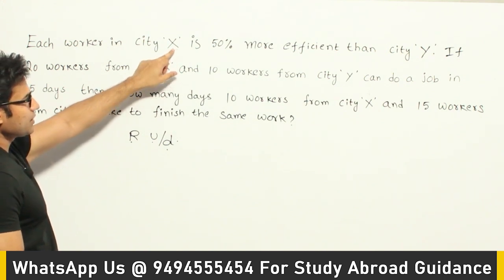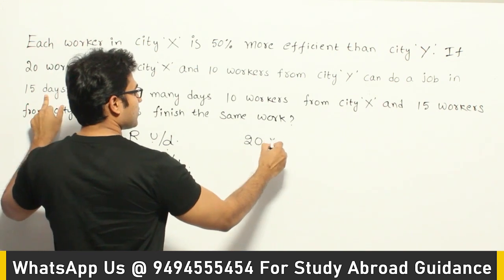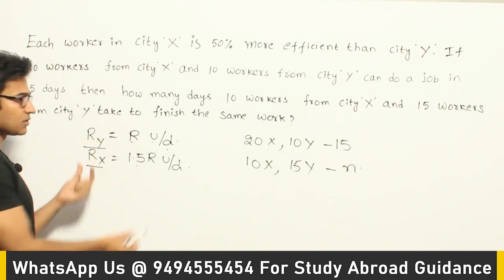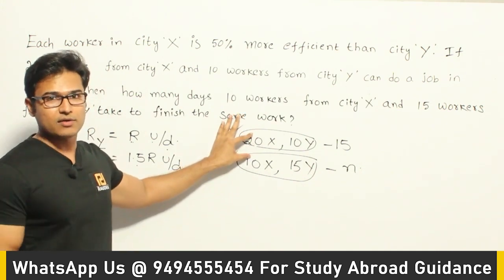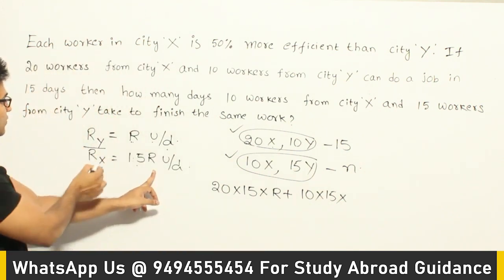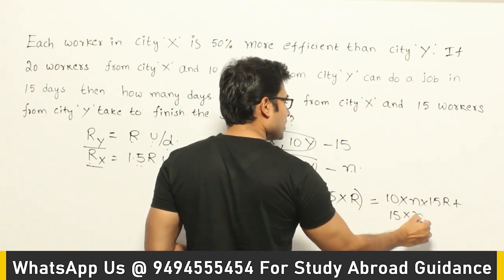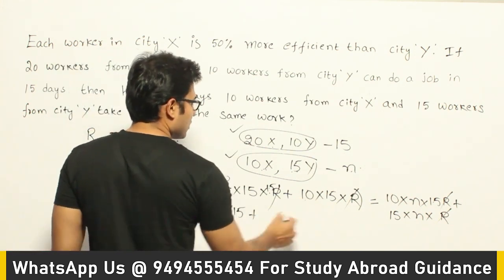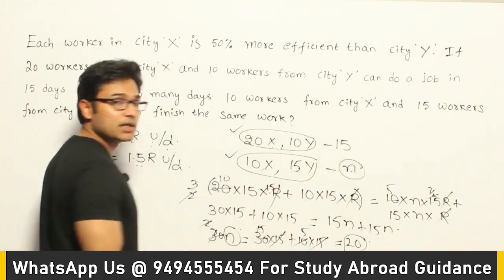Aptitude | Time & Work | Example 40 on Time & Work | Ravindrababu Ravula | Free GATE CS Classes